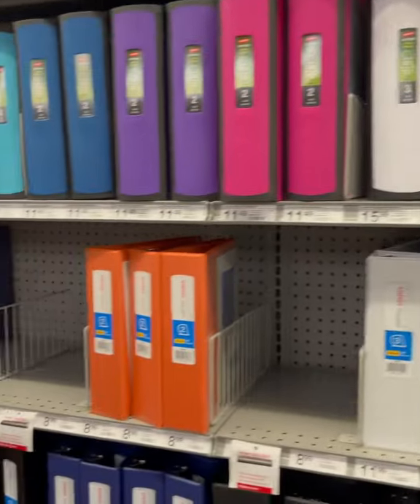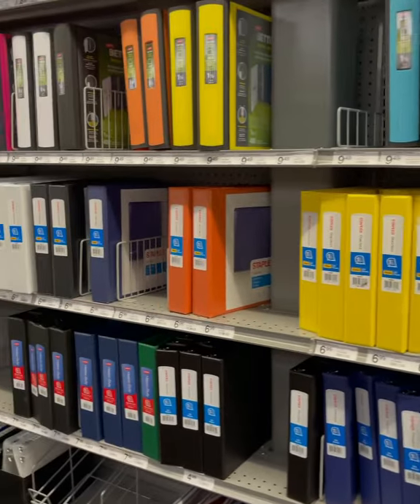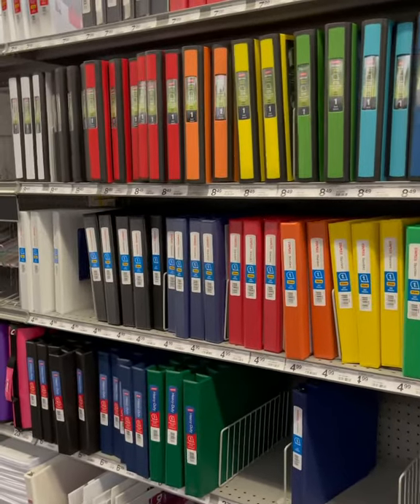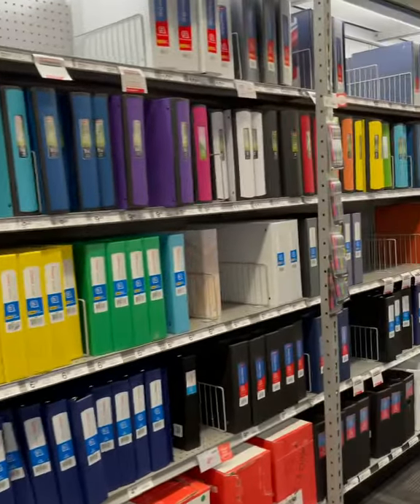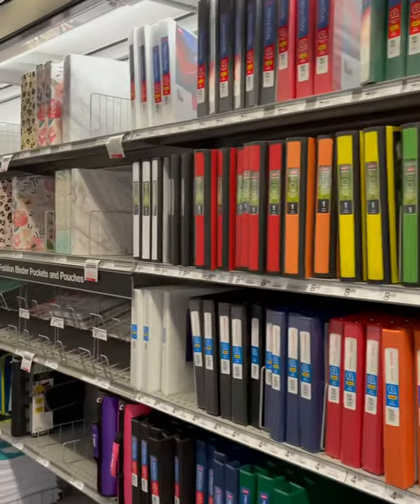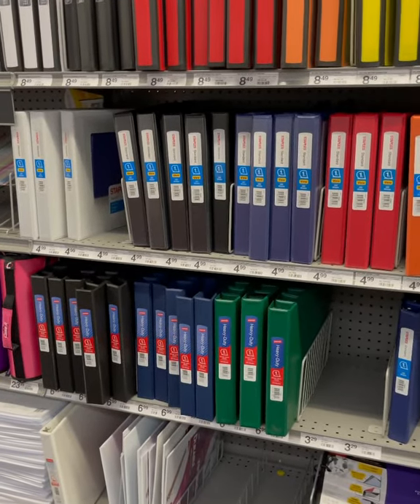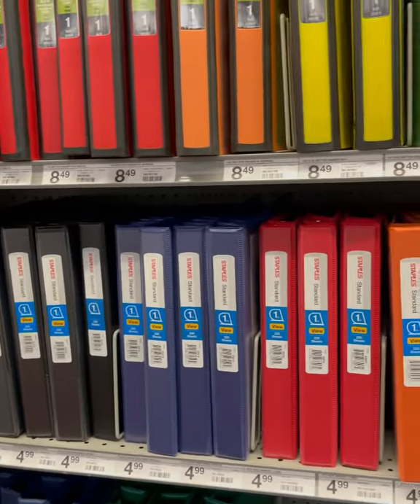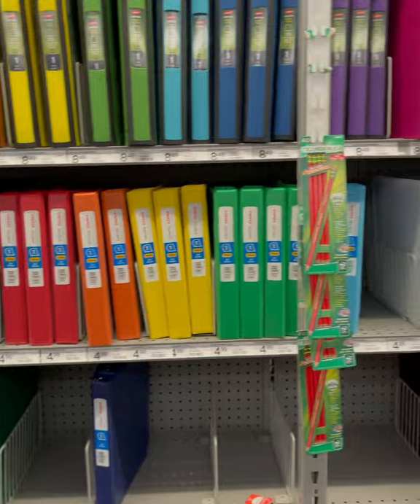Binder Shopping for Assisted Living Manuals